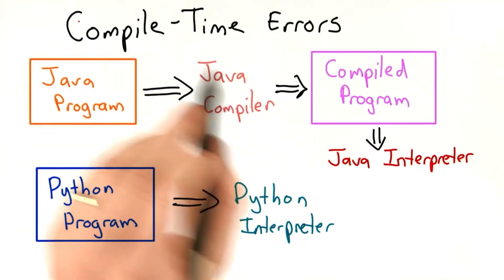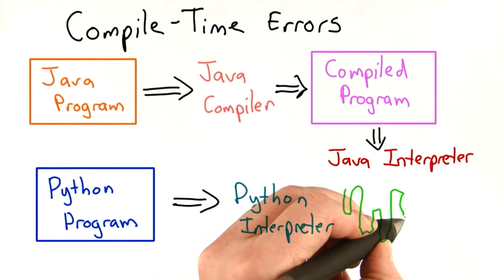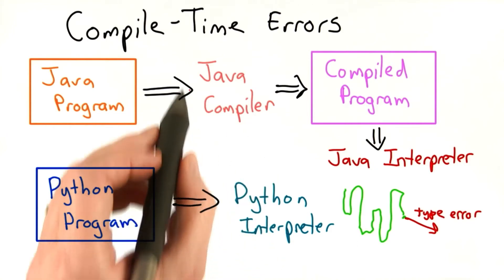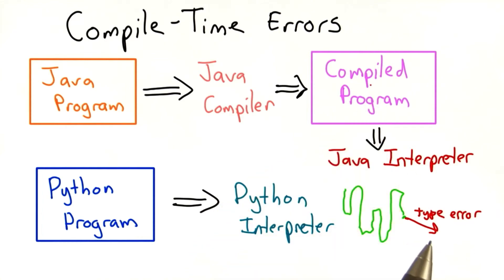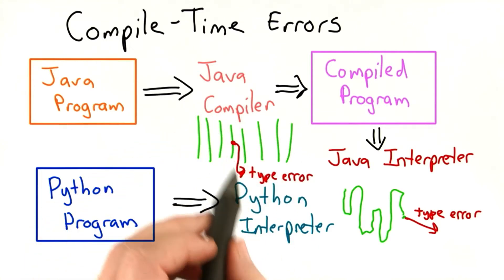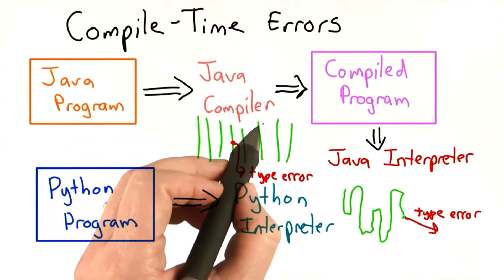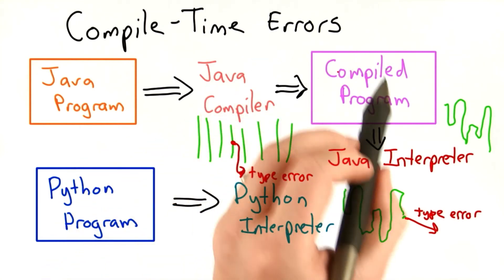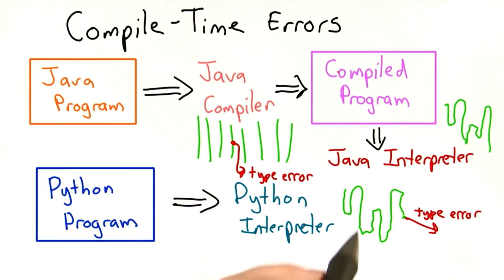Compile Time Errors - Intro to Computer Science